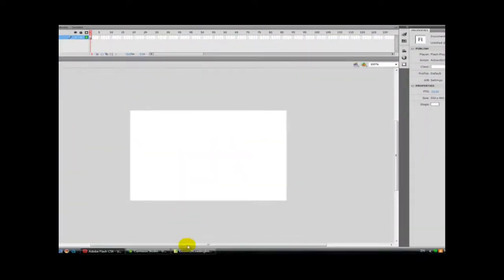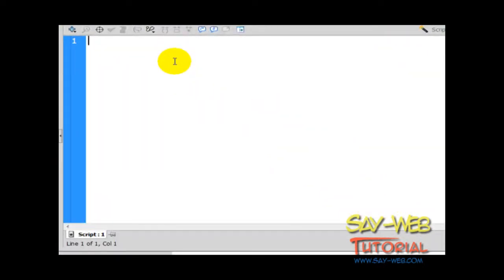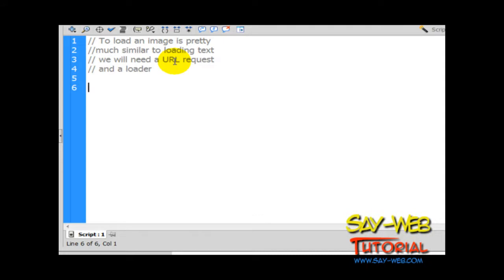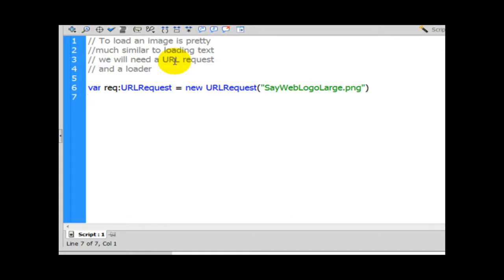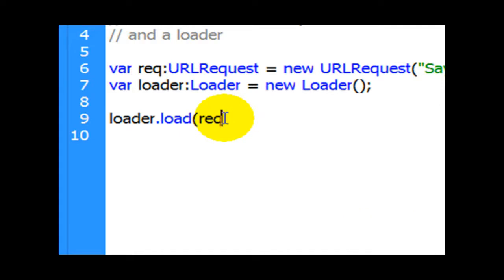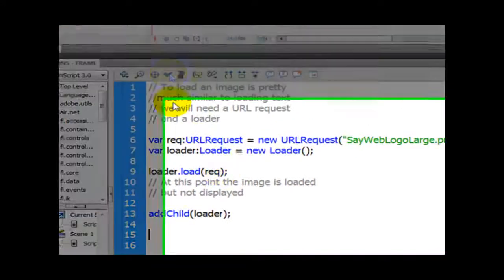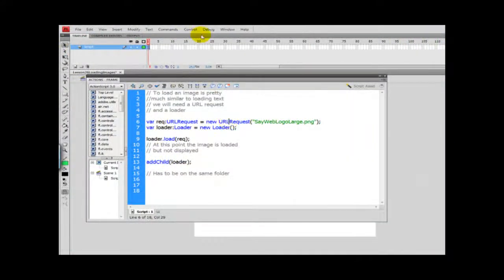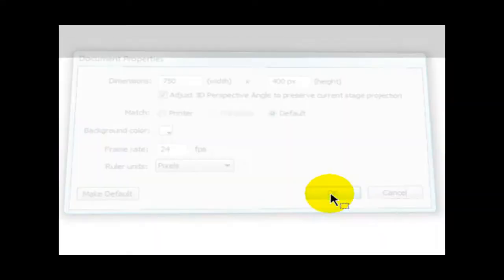Loading Images into Stage